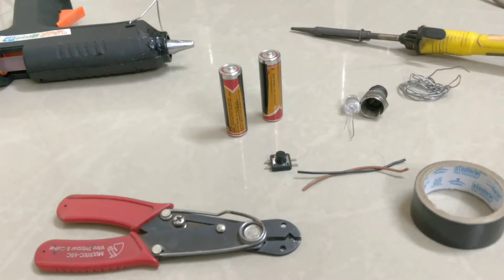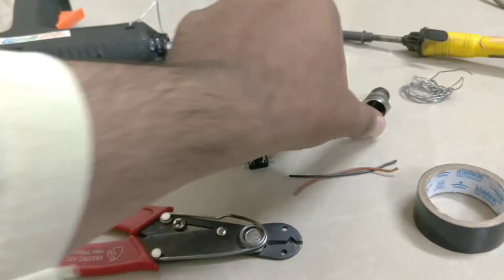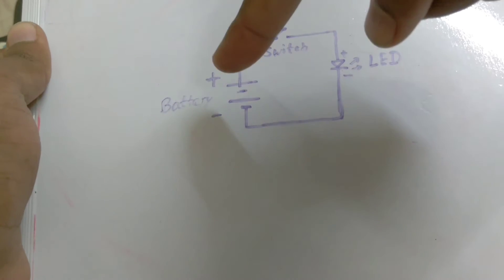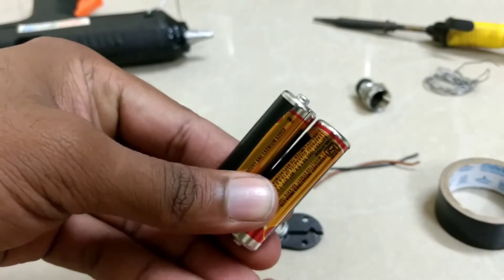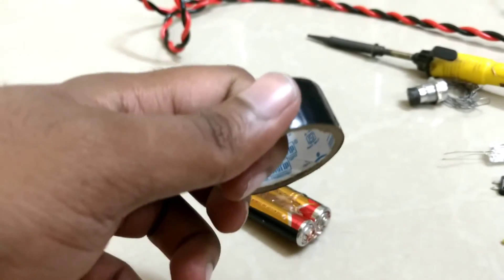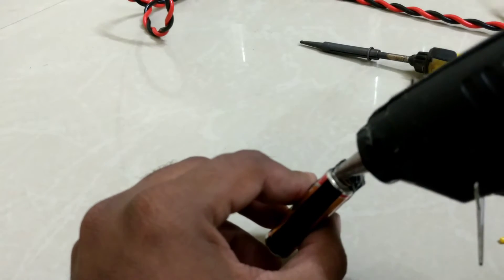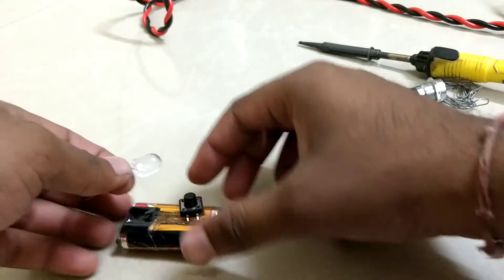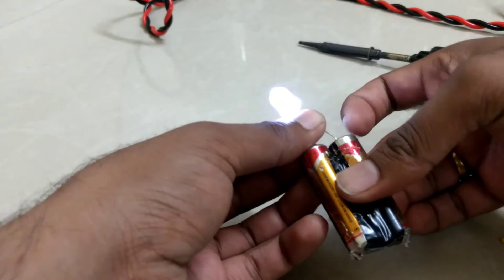DIY simple LED torch using two AA batteries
simple LED torch using two AA batteries